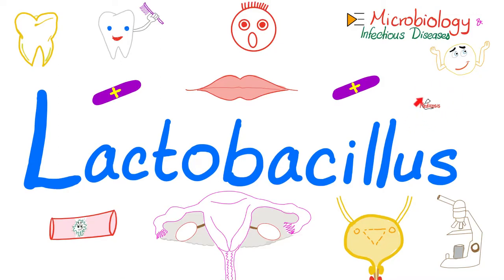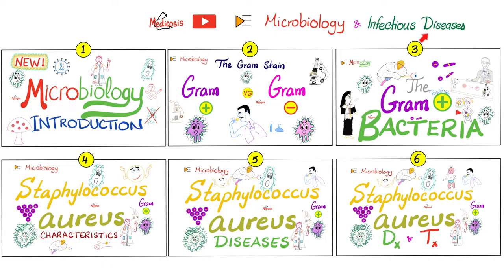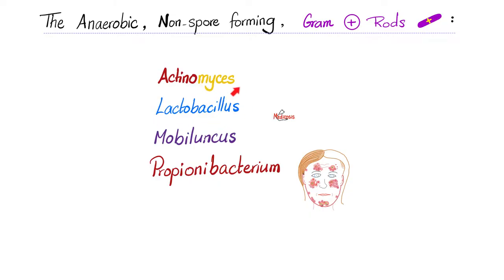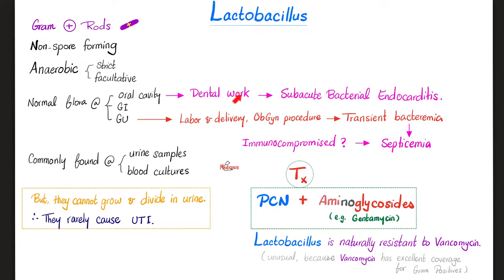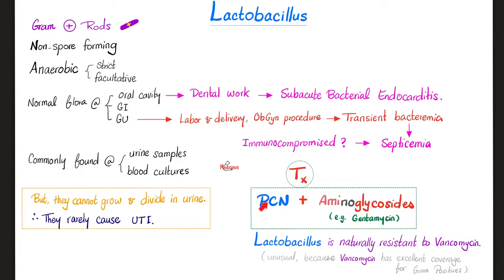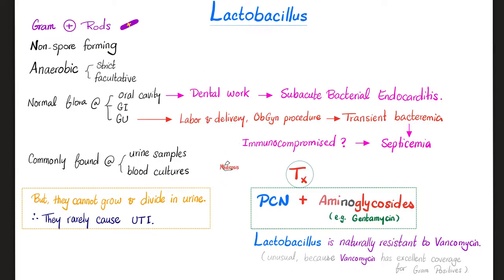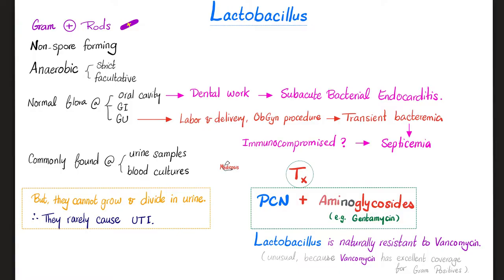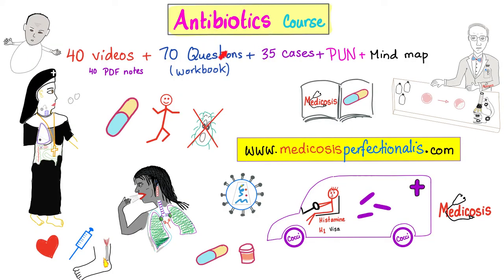Lactobacillus - pH regulation - Gram-Positive Rods (Bacteria) -Microbiology 🧫 & Infectious Diseases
Lactobacillus (Lactobacilli) are part of the microbiota (microbiome) of the vaginal canal. These bacteria are anaerobic, non-spore forming, Gram-Positive Rods (bacilli). Other bacteria in this category include actinomyces, mobiluncus (vaginal canal - with Gardenerella vaginalis - bacterial vaginosis- fishy smell vagina), and propionibacterium acnes (acne). Strict anaerobe vs facultative anaerobe. Normal flora of the oral cavity, gastrointestinal, and genitourinary. Lactobacilli can cause bacteremia and septicemia (especially in immunocompromised patients. Lactobacillus is commonly found in urine samples and blood cultures. Treated with penicillin and gentamycin (aminoglycosides).  Microbiology 🧫 & Infectious Diseases lectures for MBBS, USMLE, ASCP, MLS, MLT, CLS, NCLEX, NPLEX.